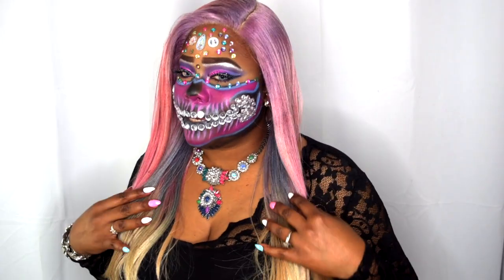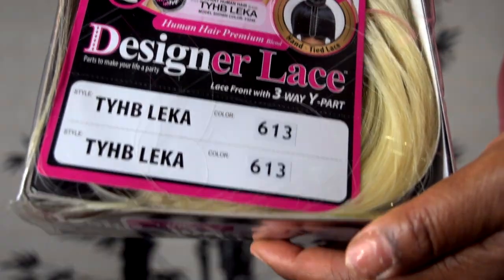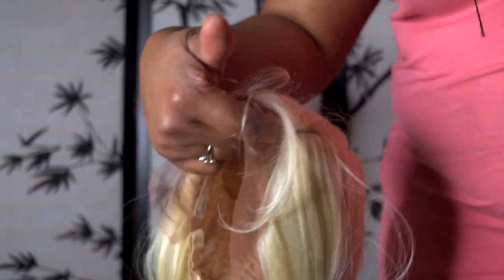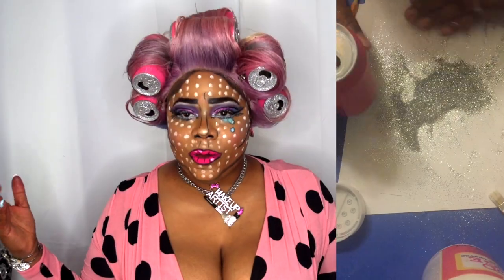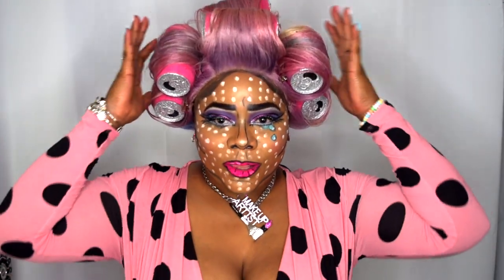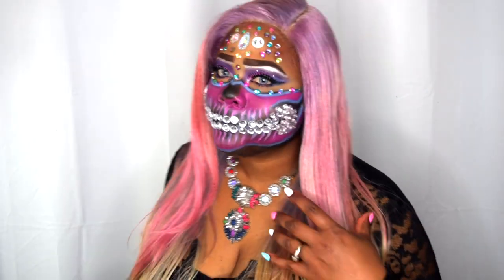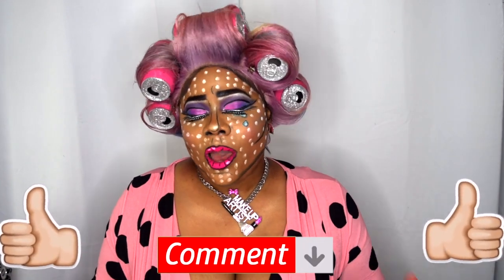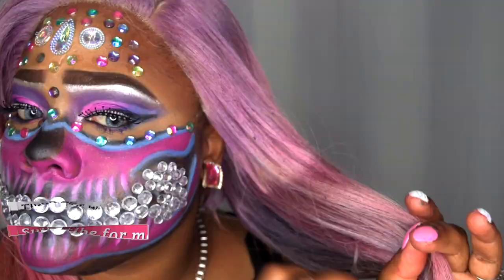Alter Egos!! HALLOWEEN Lookbook 🎃 TYHB LEKA | Ft. Vanessa Hair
👋🏽 VB's, who's ready for Halloween? 🙋🏽‍♀️ Well I've got two new exciting looks for you 👻 Meet my sisters "Beauty POPcans" and "SLAY Temptress". This video is sort of like a teaser Lookbook/wig review and demonstration on me coloring the original 613 wig and DIY soda cans to create one of the two Halloween looks.